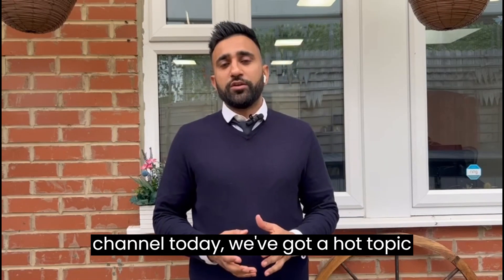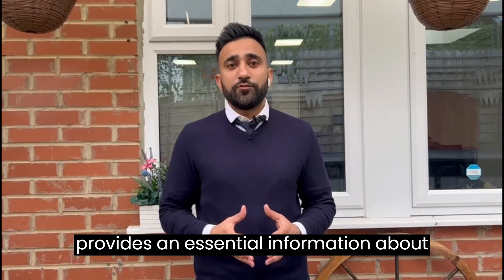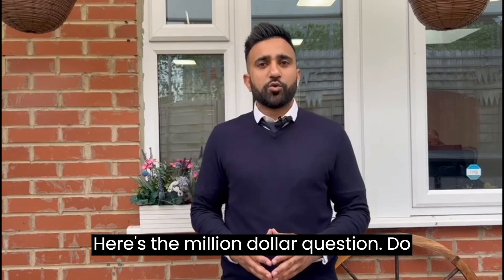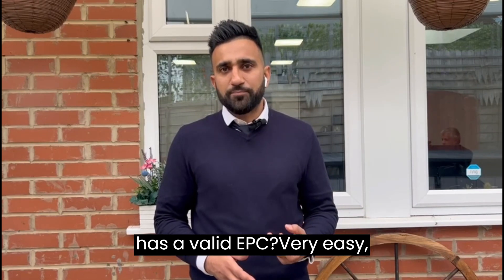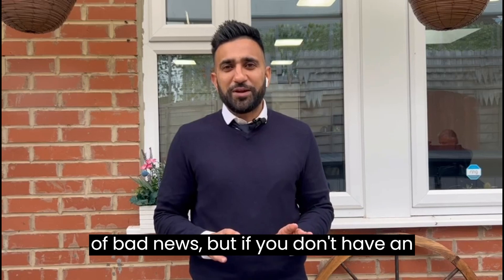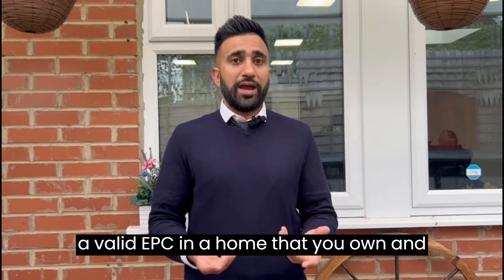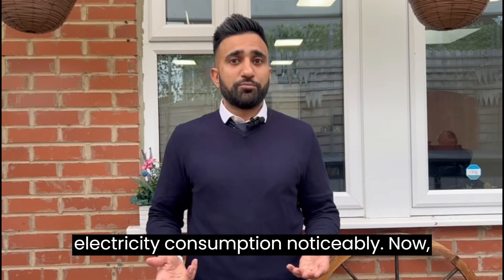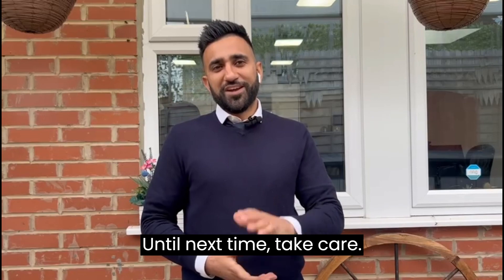Do I need an EPC to sell my home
Are you planning to put your property on the market? In this informative video, we explore the importance of Energy Performance Certificates (EPC) in the home-selling process. We’ll break down the EPC requirements, explain the EPC rating system, and discuss why having an energy-efficient home can be a selling point. Whether you're a first-time seller or an experienced homeowner, understanding the regulations around EPCs is crucial. Discover the role of energy assessors in obtaining an EPC, and gain valuable energy-saving tips to potentially improve your EPC rating before selling. Don't miss out on essential insights to navigate the property market effectively and reduce the carbon footprint of your home.